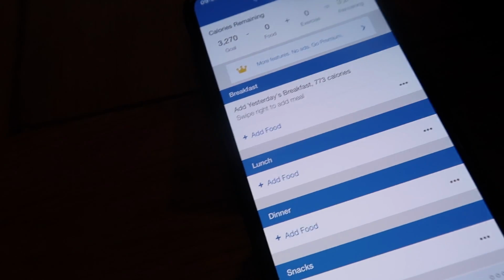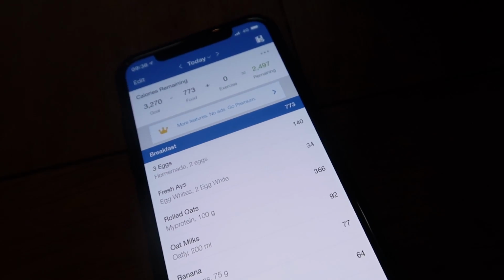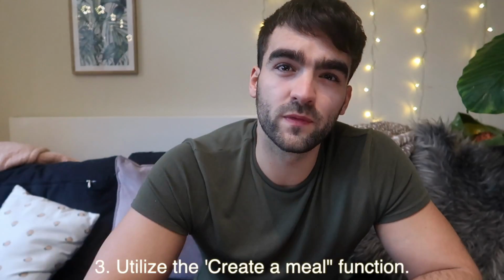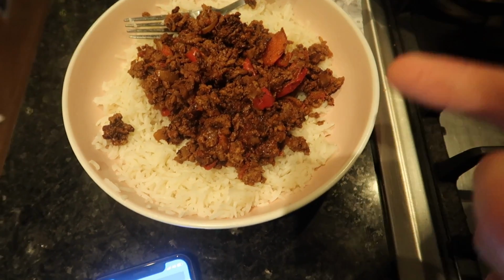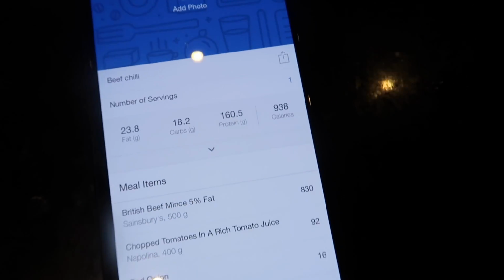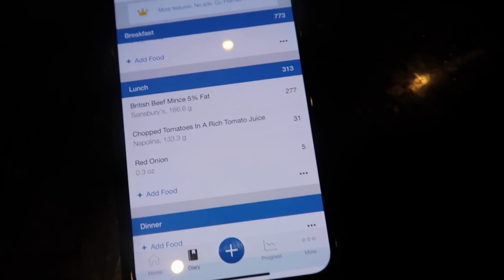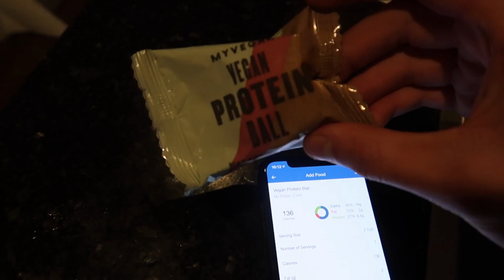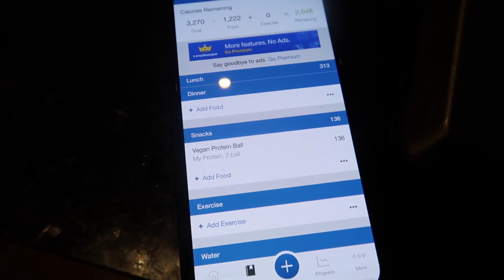HOW TO TRACK MACROS | MY 6 TOP TIPS...